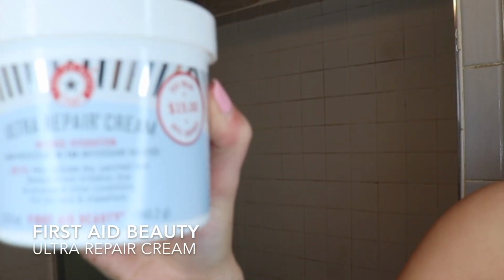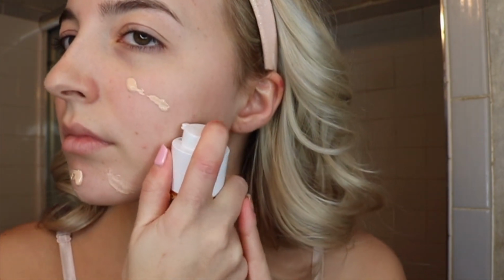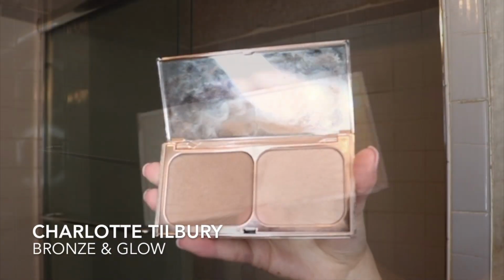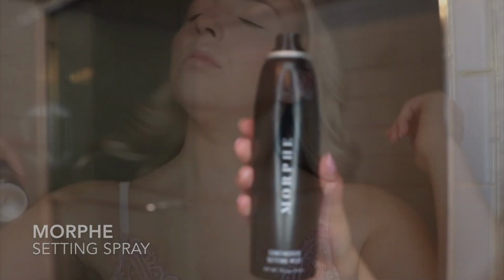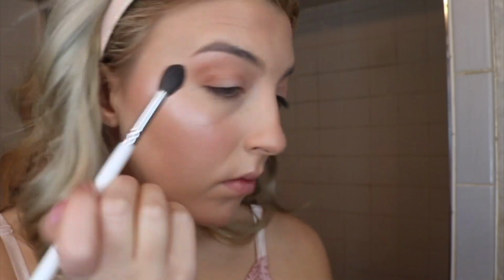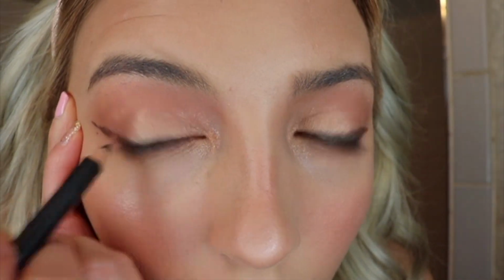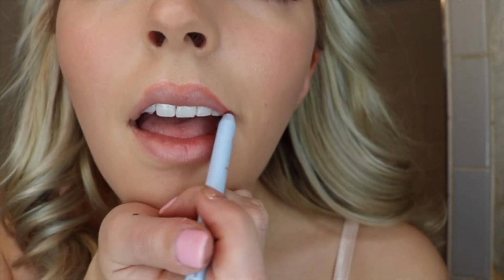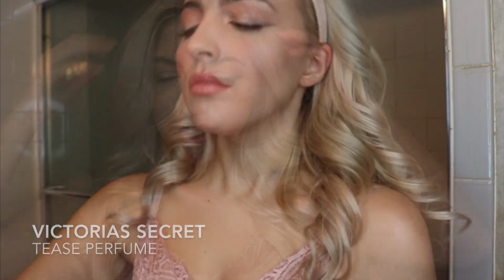Victorias Secret Fashion Show Makeup Tutorial 2018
Hey guys! Today I am doing a Victorias Secret Fashion Show Makeup Tutorial. I used drugstore products and some high end picks from the Victorias Secret makeup artist herself Charlotte Tilbury.

Hey guys my name is Alyssa Emond I am 21 years old. On my channel I will be showing you makeup tutorials, hair tutorials, hauls, diys, fashion videos and many more. I am a licensed cosmetologist so anything related to beauty is my passion. I'm so excited to finally be following my dream of doing YouTube and share everything I love with you guys:)